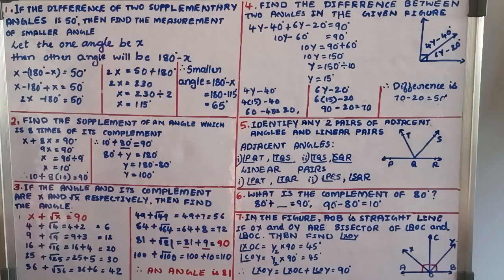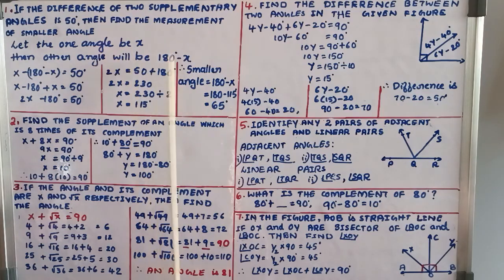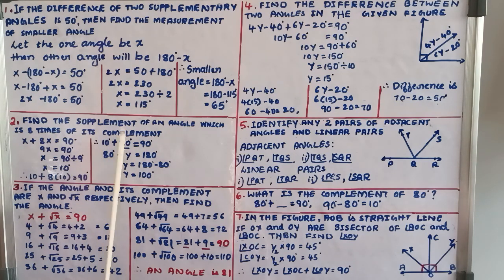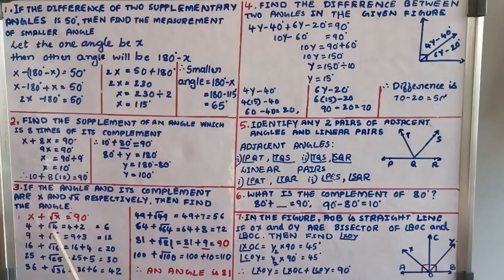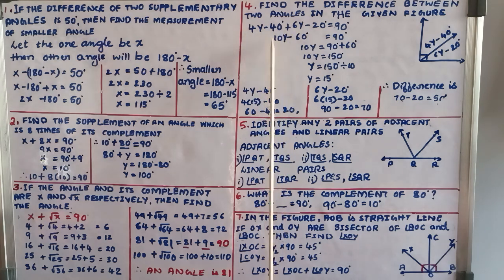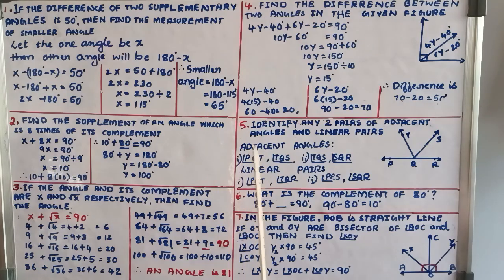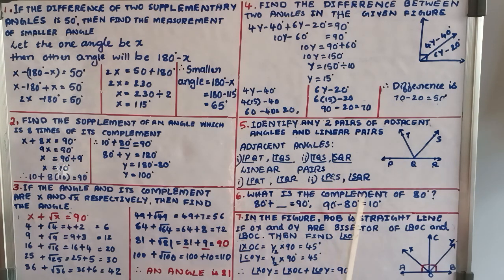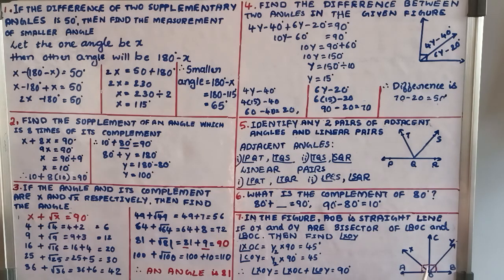Lines and Angles| Olympiad math problems| Part 4